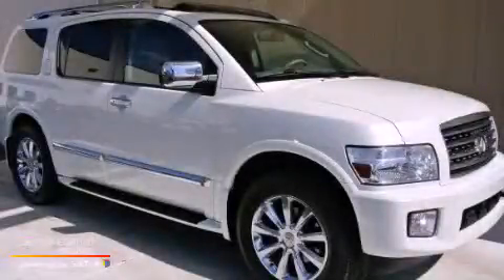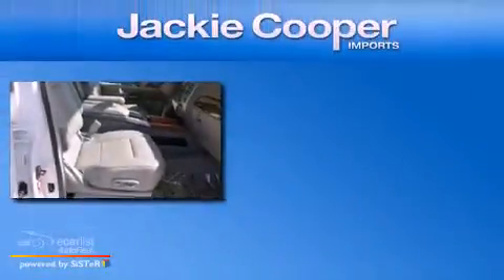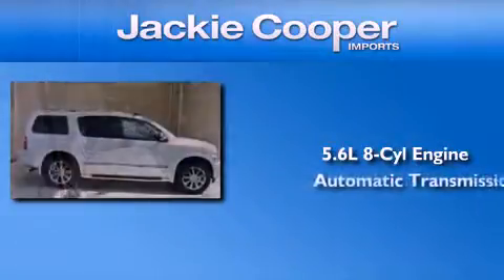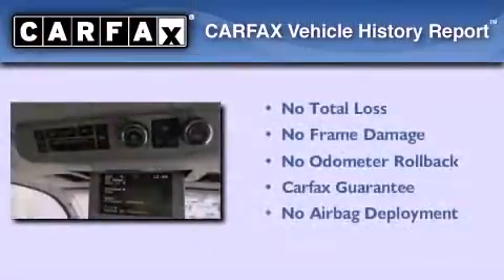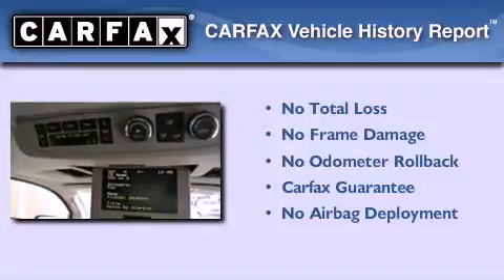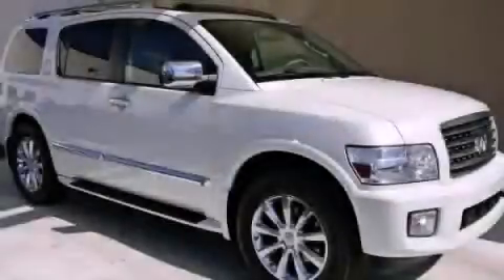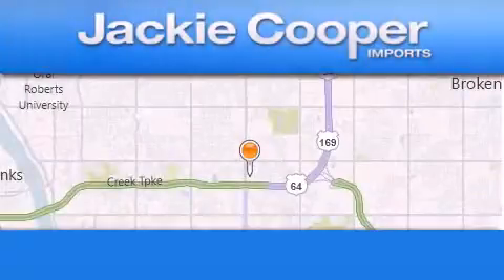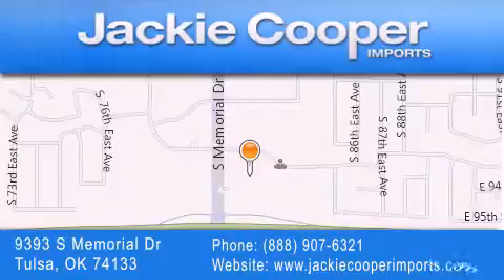Pre-Owned 2009 Tulsa OK 74133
Year : 2009
 Make :
 Model :
 Engine : 5.6L DOHC 32-valve V8 engine
 Trans . : Automatic
 Exterior : White
 Miles : 82,999

 Stock : N901966A